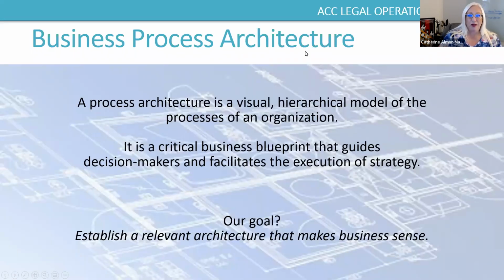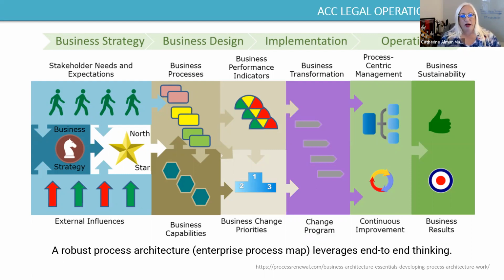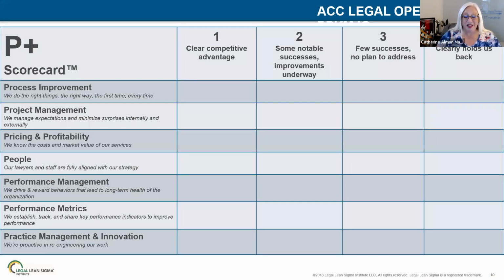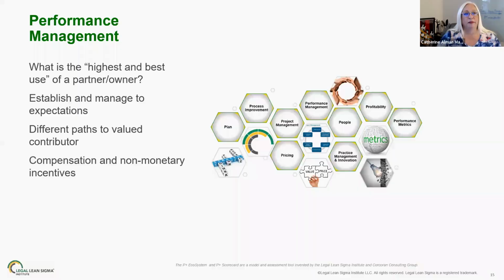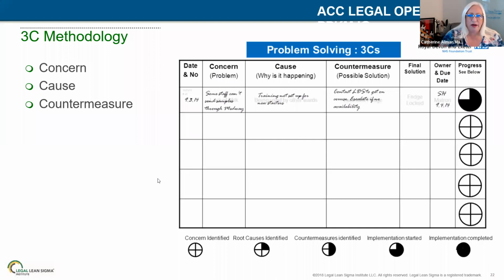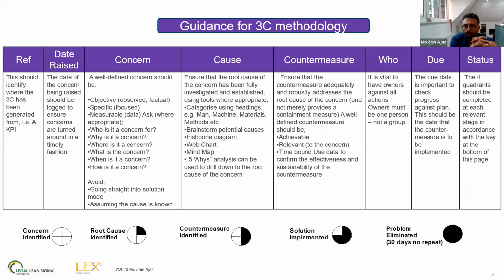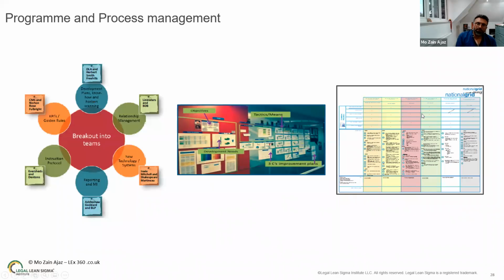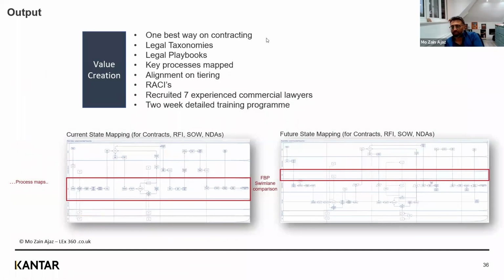PPKM - Business Process Architecture Aug 2022